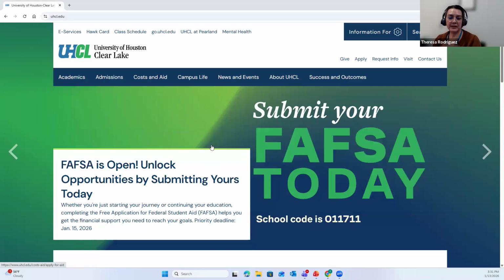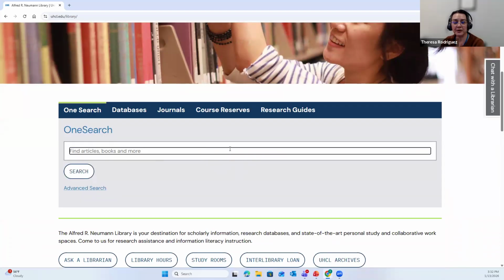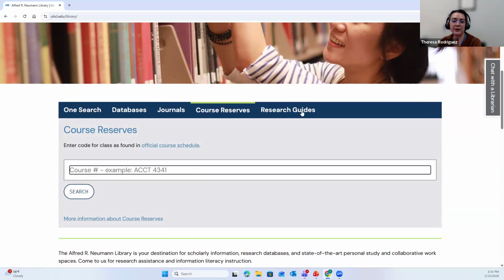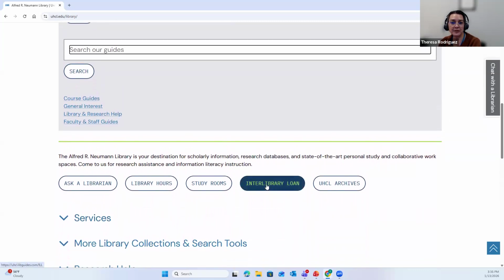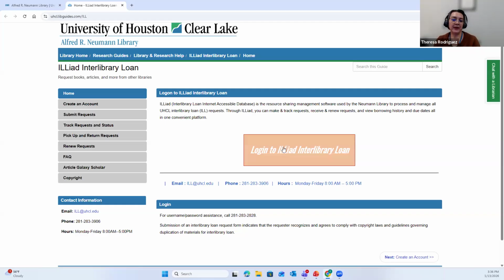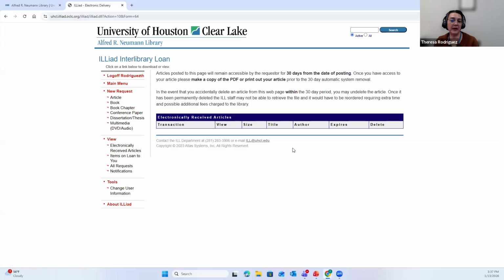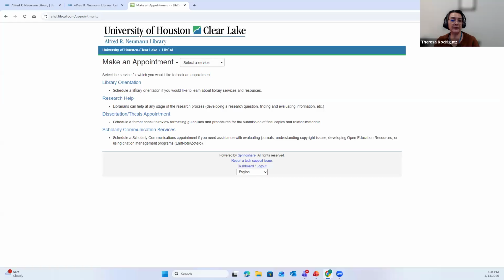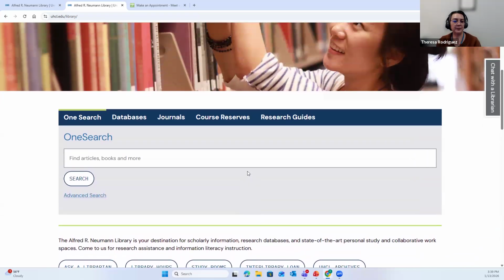UHCL Library Overview